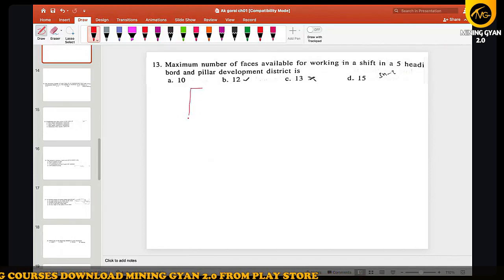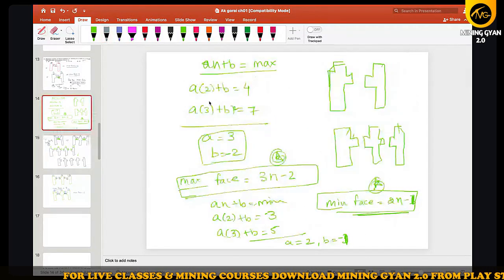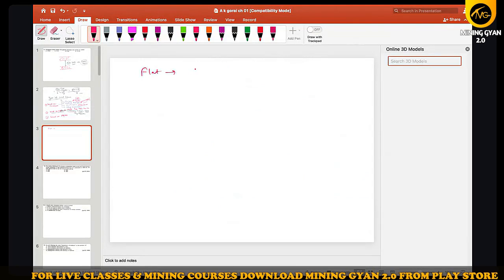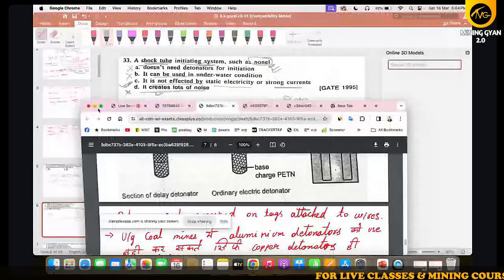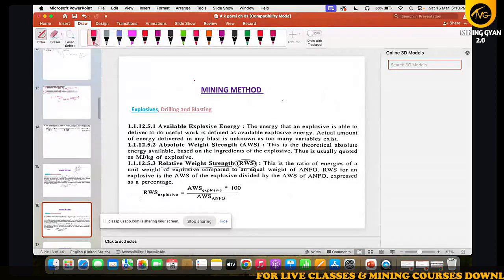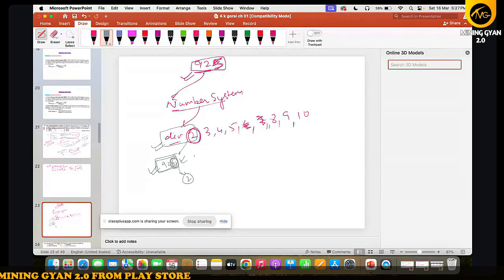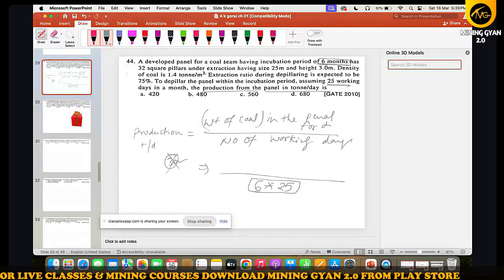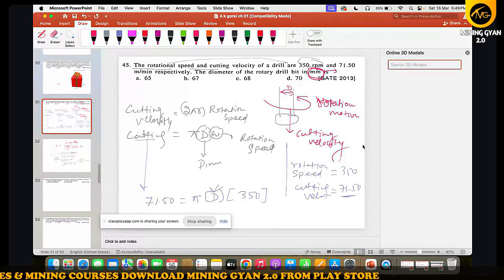SCCL MT COURSE || AK GORAI SOLUTIONS || lecture 5 || mining method || by Pradeep Sir || Mining Gyan